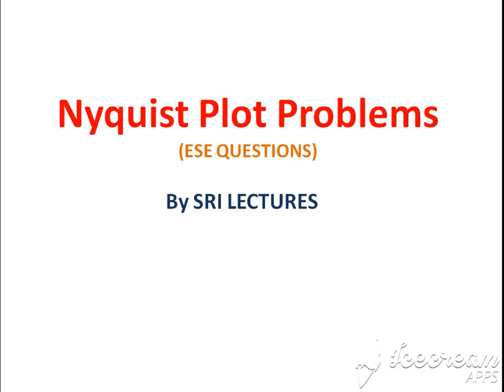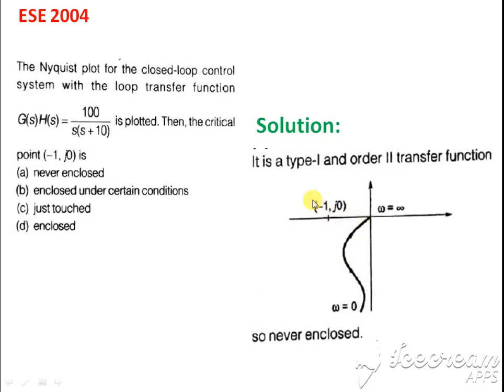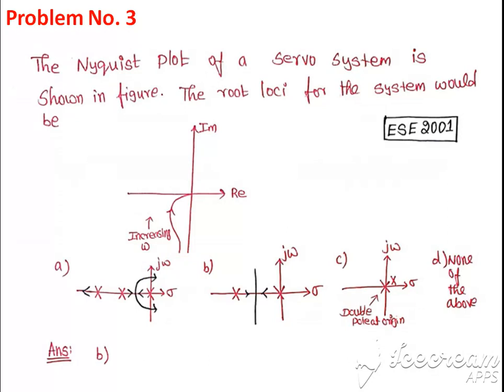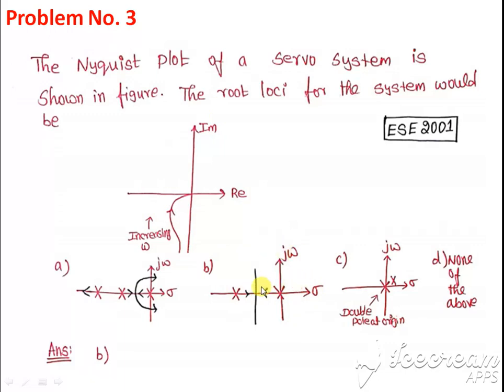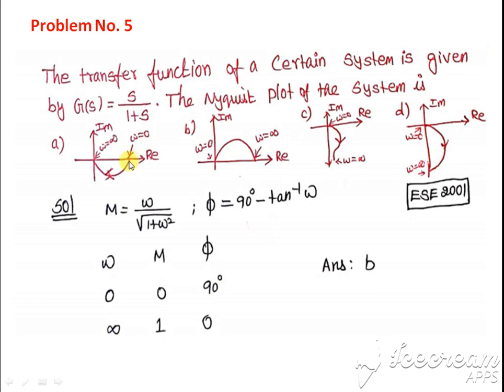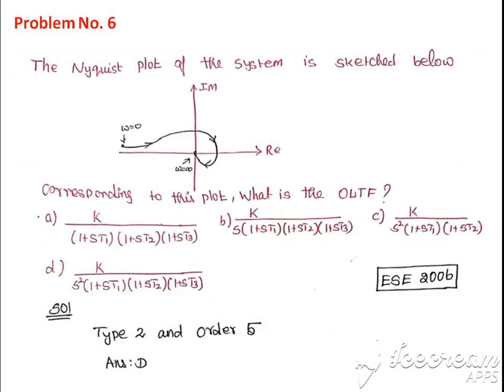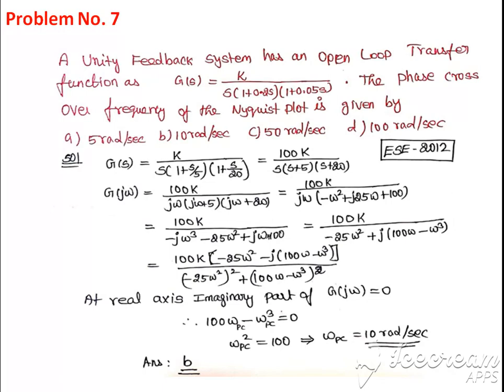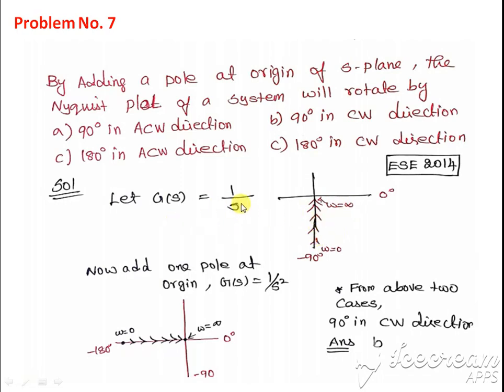Control Systems/ Nyquist Plot Problems/ ESE QUESTIONS